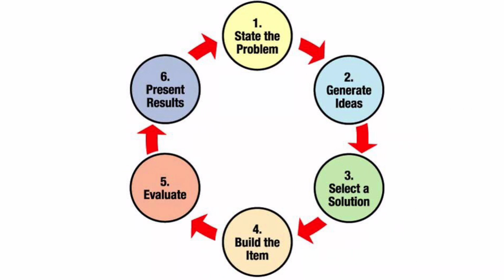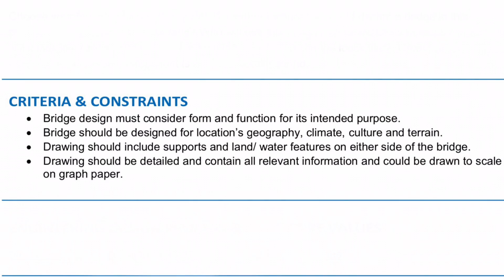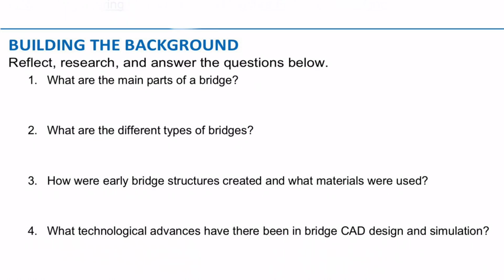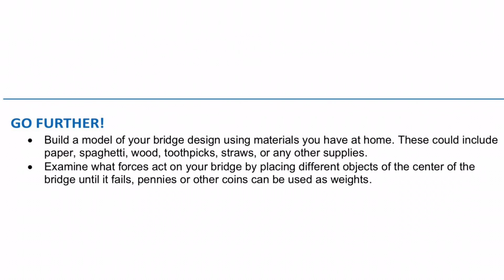FIRST @ Home - FLL Challenge - Bridge Design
FIRST @ Home - FLL Challenge
Bridge Design

Presented by: Landon H.